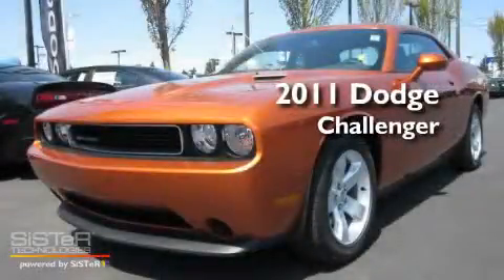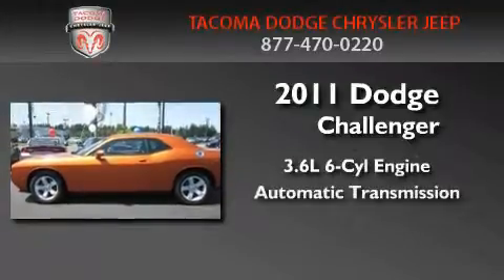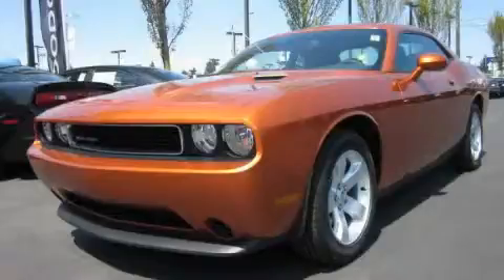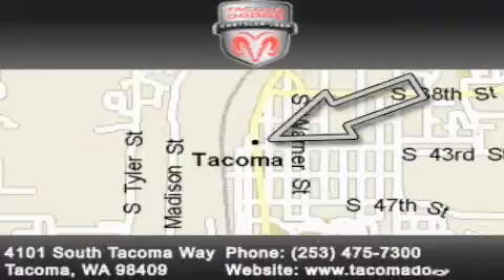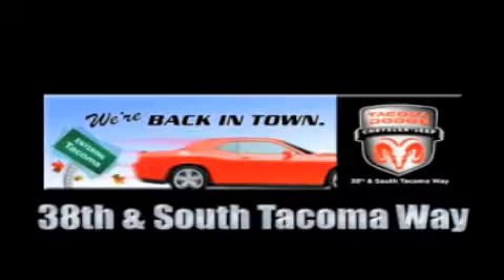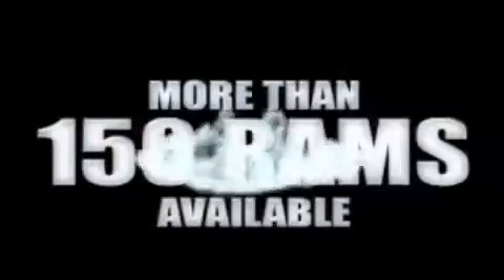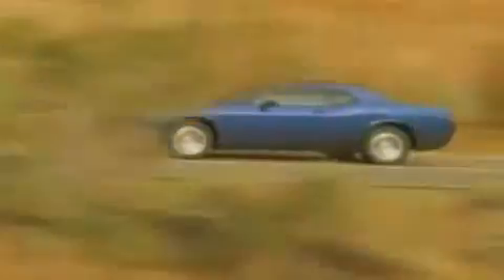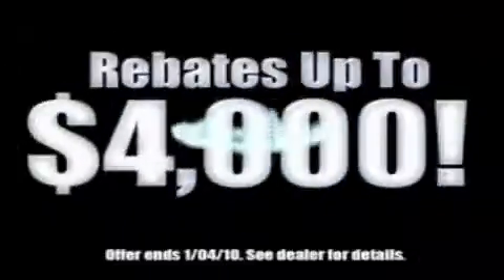2011 Dodge Challenger Spanaway WA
Year : 2011
 Make : Dodge
 Model : Challenger
 Engine : 3.6L V6 DOHC 24V
 Trans . : Automatic
 Exterior : Toxic Orange
 Miles : 50
 Interior : Black
 Stock : D11431

 2011 Dodge Challenger Tacoma WA